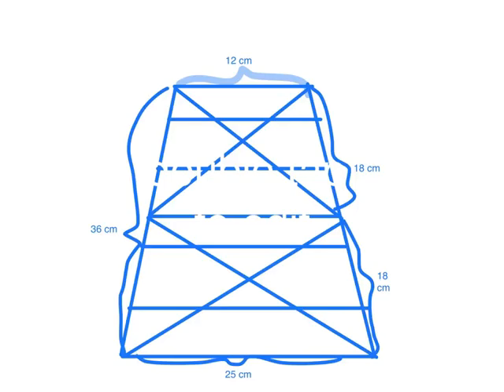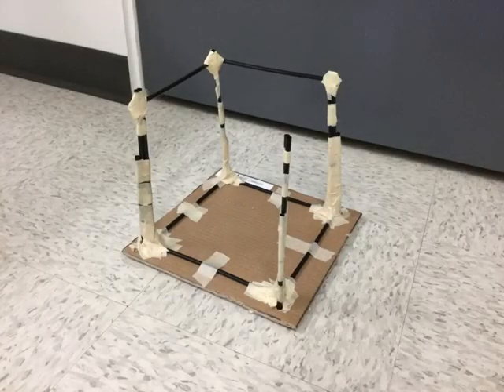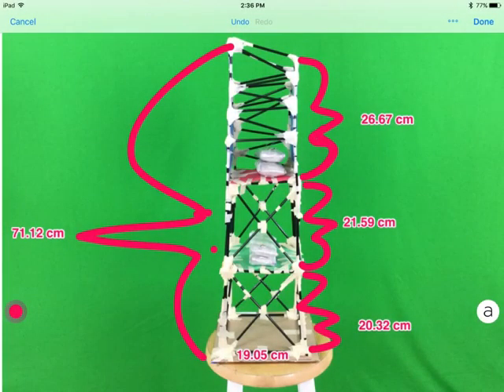Shake Table3 -- Isaac 310